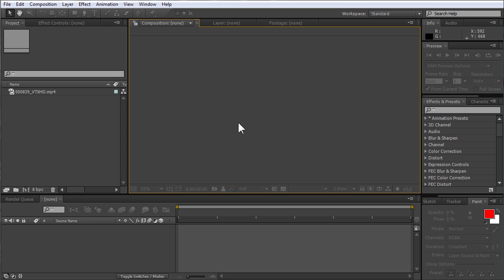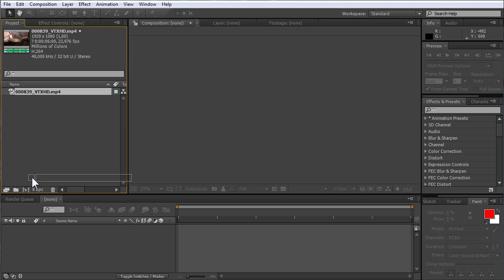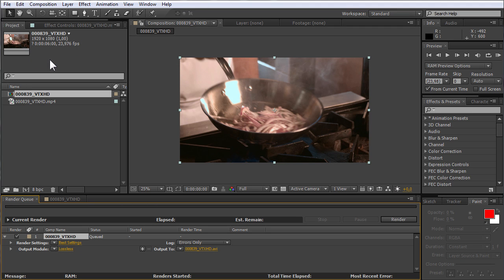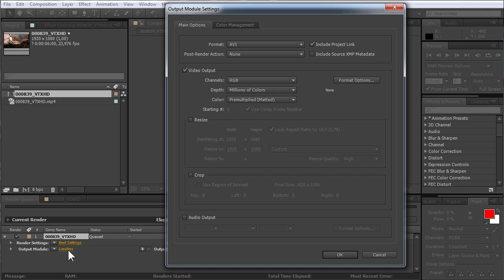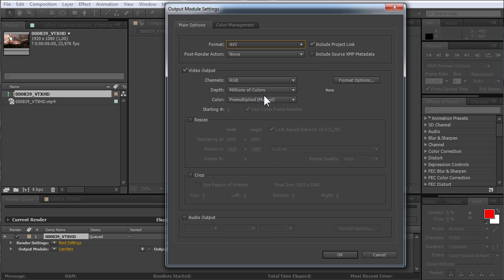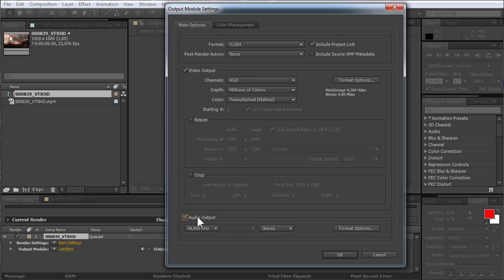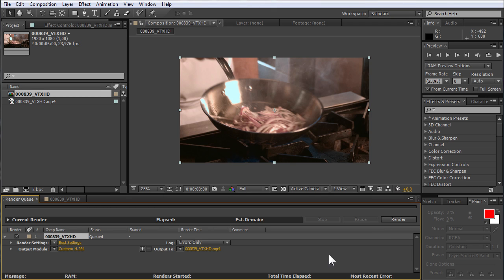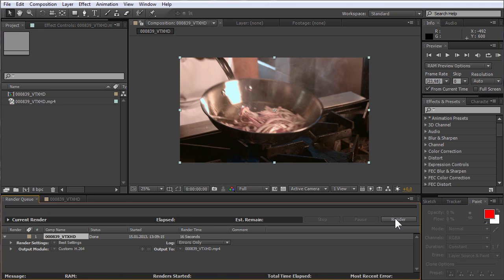How to save Adobe After Effects as mp4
Learn how how to save After Effects as mp4 video format.

In this video tutorial we will show you how to save After Effects as mp4.

Create a new composition and move the selected file on to the "New composition" icon.

After that, go to the "Composition" menu and choose the "Add to Render Queue" option.

In order to set the output options for your video, go to the Render Queue window, choose the "Output module" line and click "Lossless" option.
In the appeared window, find the "Format" option in the "Main options" tab and choose "H.264" from the drop-down menu.

Then check the "Audio Output" option and set the audio quality mode as a 48.000 kHz, 16 bit, stereo.
After that, press "OK".
The output format of your video is changed to "mp4". Press the "Render" button to start the rendering process.

After the rendering process is complete, your video will be saved as an "mp4" file